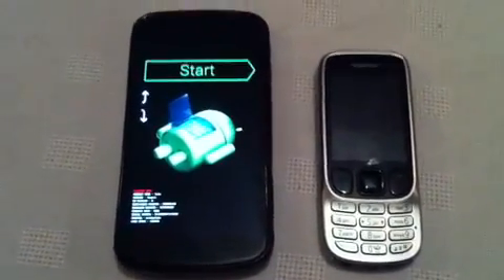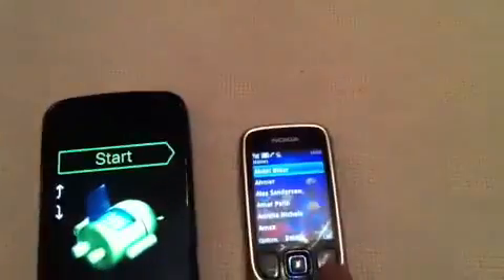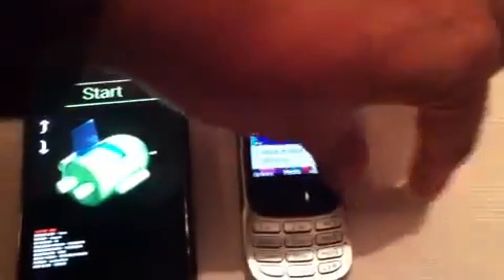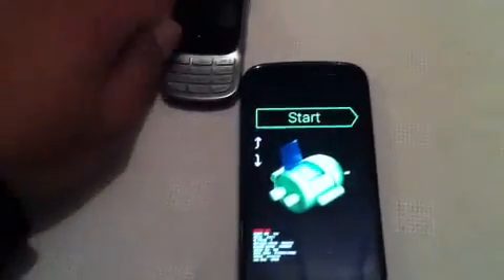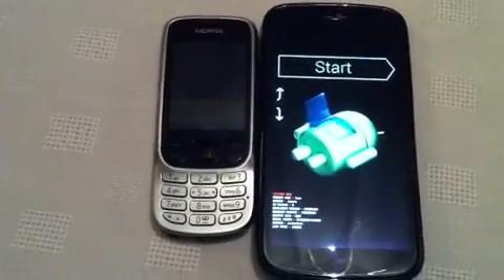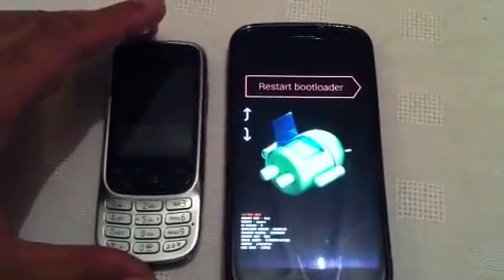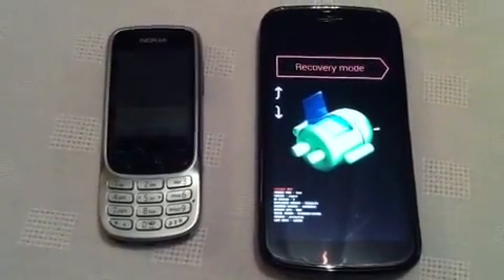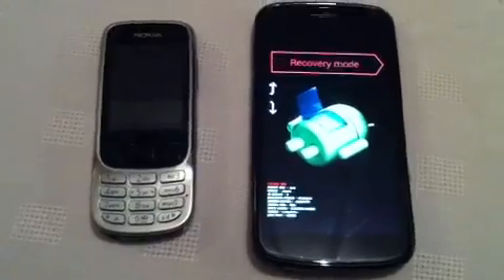Galaxy Nexus 2G Volume - Bootloader after OTA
The volume control fault with a co-located 2G/900Mhz phone and Samsung Galaxy Nexus persists beyond the OTA update that has been sent out this past week.

This video is purely to demonstrate the fact, and not to cast doubt on the fix which very obviously works with the Android OS loaded (see my other video on this subject).

In reality, this "fault" will not be apparent because in normal use the Android OS indeed is loaded. Only those practising the precise conditions will see  the fault manifest.

A not of caution could be that independent Android ROMs could fall foul of this fault as it does appear to require the fix in the OS itself.  Developers will need to be aware.